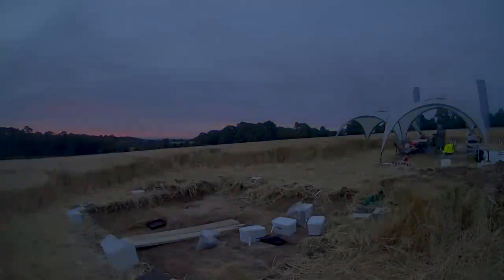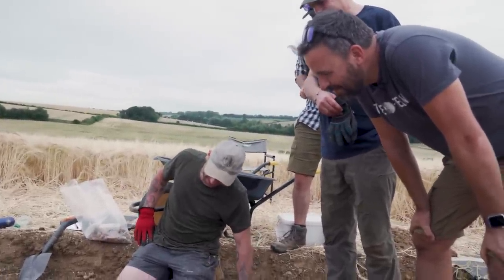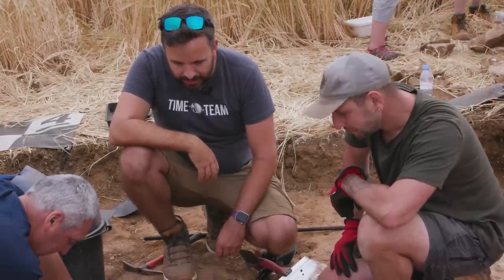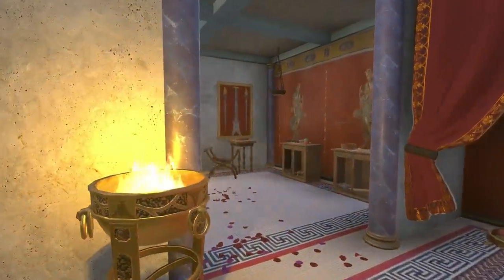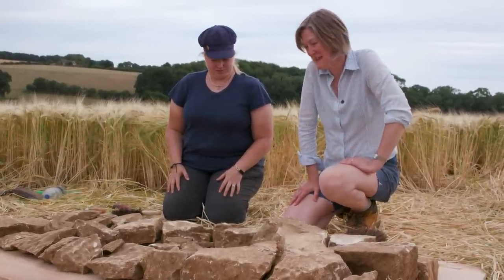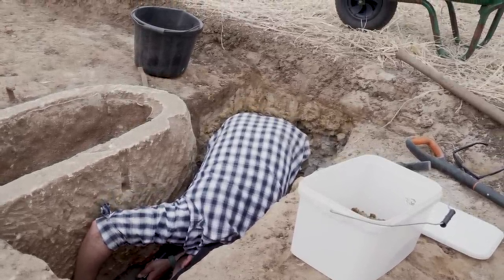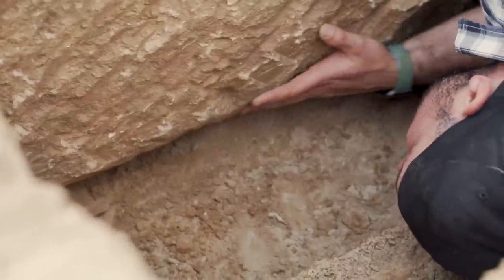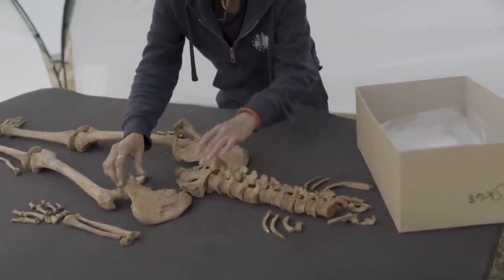NEW EPISODE | Time Team: Return to Broughton Sarcophagus (Day 2) Expedition Crew – BRAND NEW DIG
*** NEW DIG - Part 2 of 2 ***

Time Team returns to Broughton Roman Villa to investigate the mysterious stone sarcophagus that originally led to the site's discovery.

In September 2021, the full team had the usual three days to shed light on a huge Roman villa on the Broughton Castle estate. But with questions still remaining unanswered, we've sent in our new Expedition Crew for a closer look.

It's our second and final day in Oxfordshire. Can we answer all of our questions in the time remaining?

CREDITS
Special thanks to the Broughton Estate
PCs, monitors, laptops and rugged tablets used by Time Team kindly supplied by Dell Technologies
Amiternum tomb carving photograph courtesy of Luisa Ricciarini / Bridgeman Images
Time Team theme performed by Charles Harrison:  @CharlesHarrisonMusic
3D models and reconstructions by Matt 'Bear' Clark:  @ShadowTorStudios
Aerial photography and photogrammetry by Adam Stanford / Aerial Cam
Illustrations by Jon Elworthy
Filmed and edited by Gareth Allen / Chris Dewar / Soundview Media:  @soundviewmedia
Series Producer: Tim Taylor